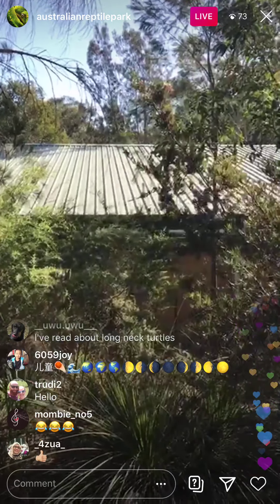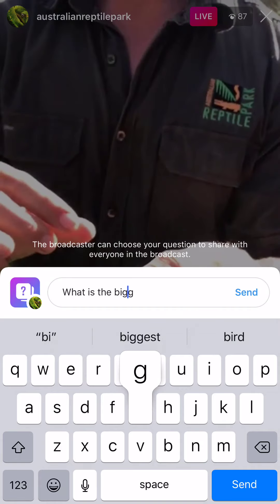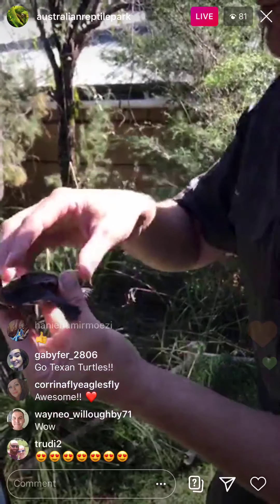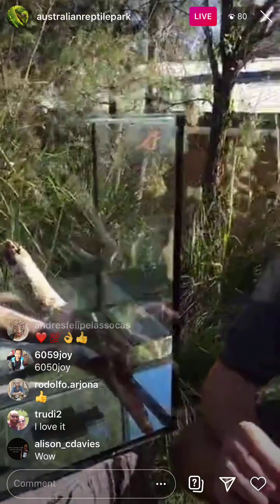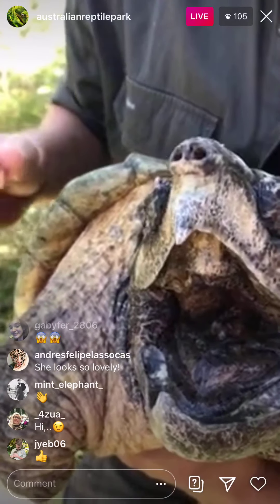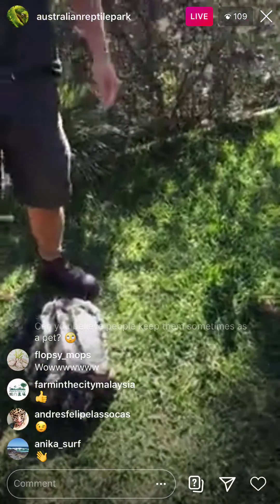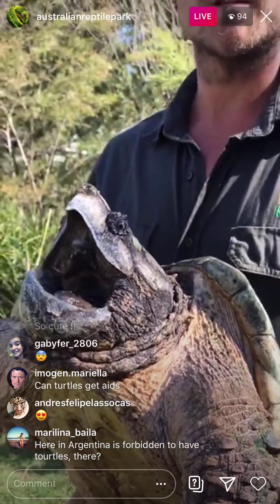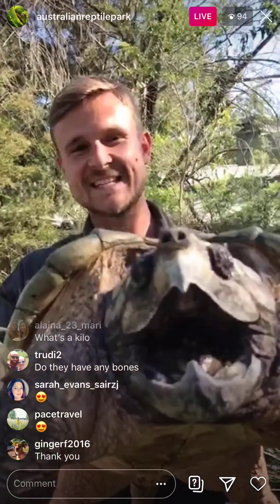Turtles at Australian Reptile Park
Credit to Australian Reptile Park